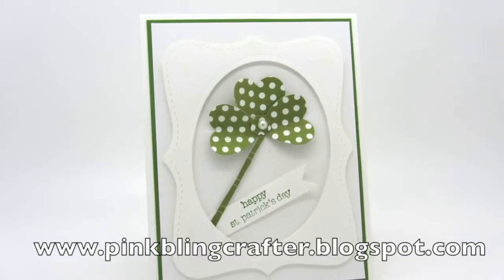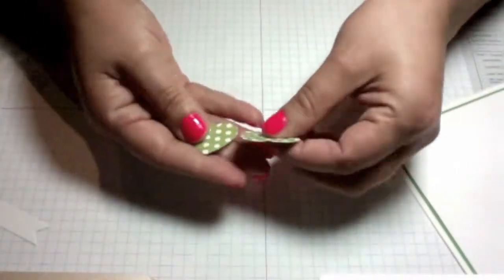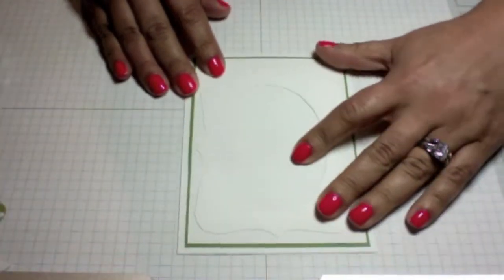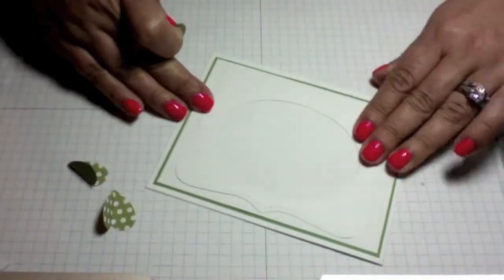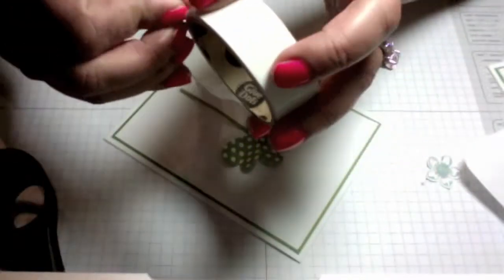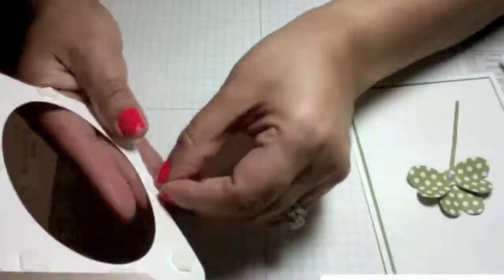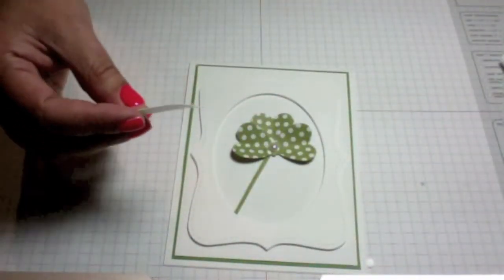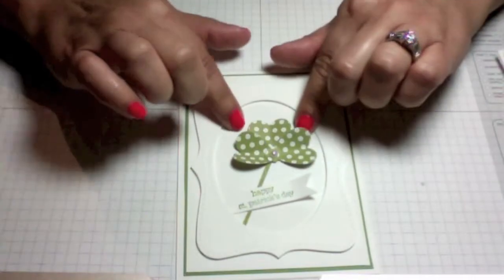A St. Patrick's Card using the Stampin' Up! Top Note Die and a Hearts a Flutter Die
***OPEN DESCRIPTION BAR FOR MORE DETAILS BY CLICKING ON ***
                                           SHOW MORE
Today, I will show you how to create a Shamrock Clover using a Heart Die for a St. Parick's Day card! Enjoy:)

Hugs,
Norma